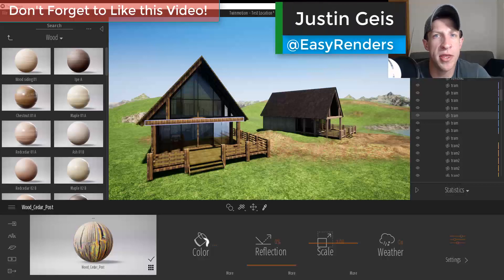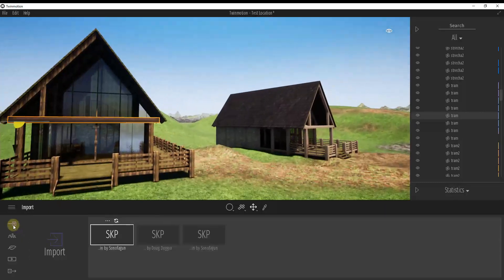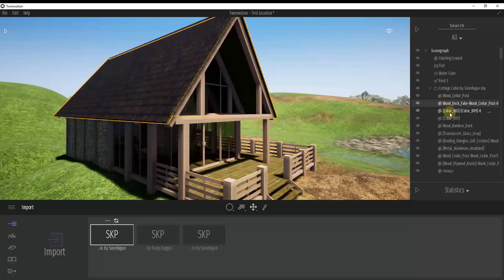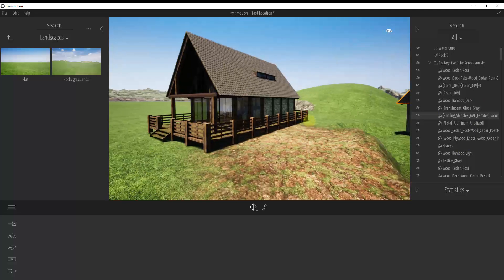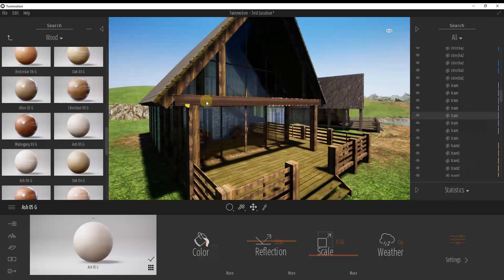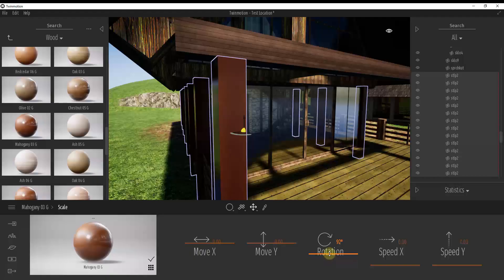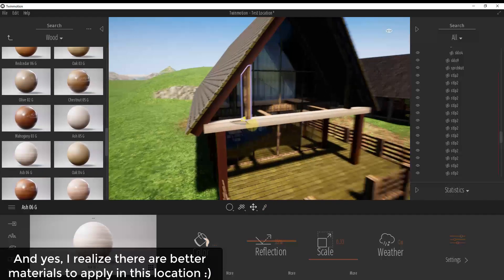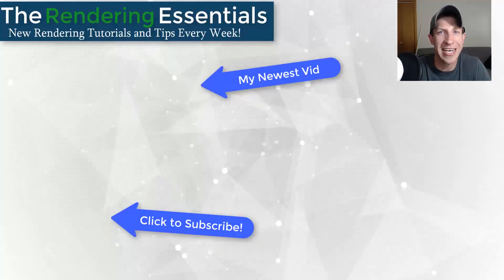Apply UNIQUE MATERIALS to Individual Objects in Twinmotion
In this video, learn how to import your models so that you can apply different materials to individual objects in Twinmotion, rather than completely replacing all instances of that material in your renderings!